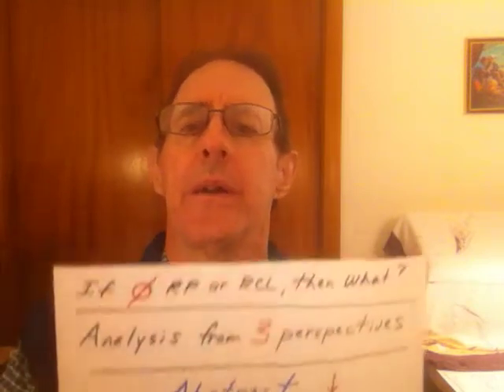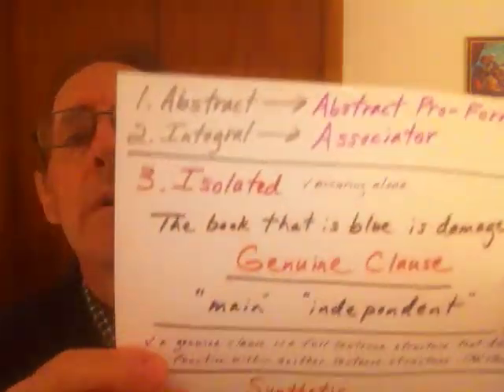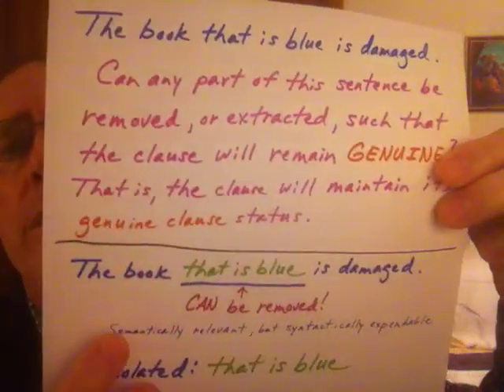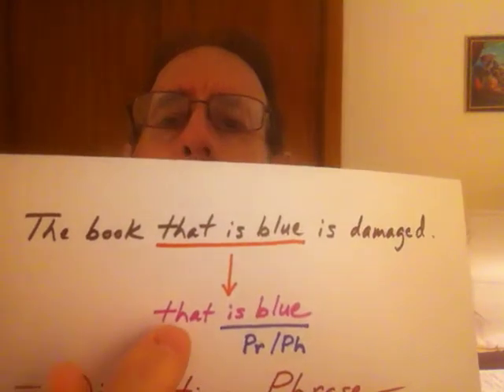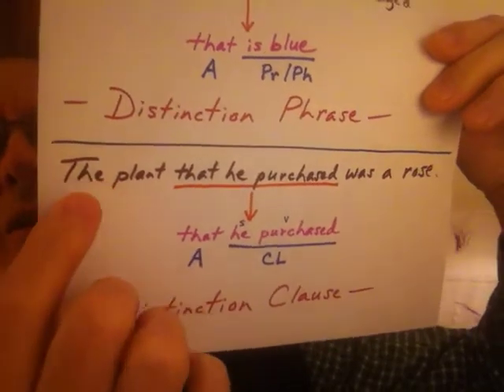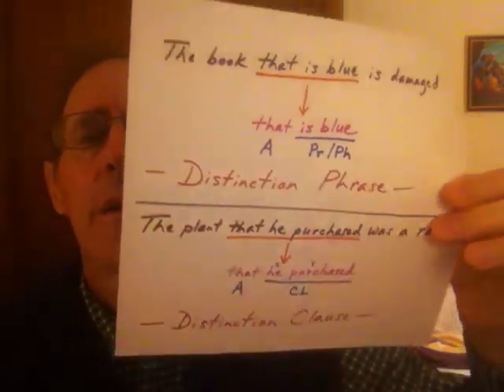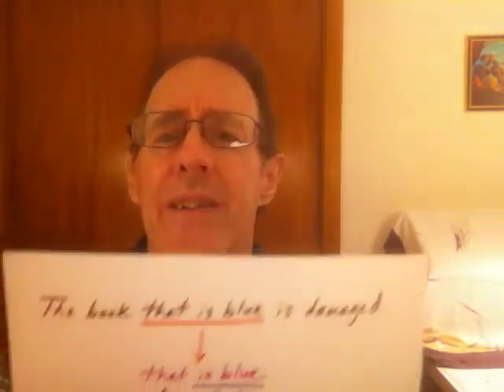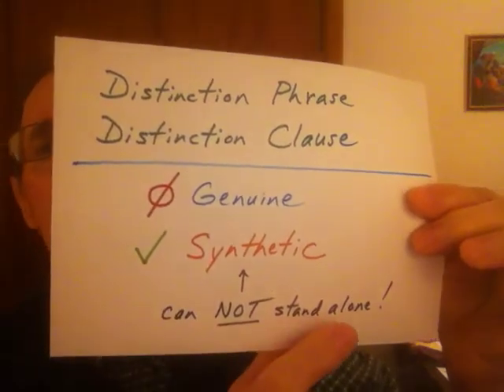That: #9 A DistInction Indicator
In this video, I continue my in-depth analysis of the FOURTH grammatical function of the word "that." The traditional/contemporary term for "that" in that fourth grammatical function is "relative pronoun." Personally, I don't believe that "that" is actually a pronoun--in the truest, fullest sense--so I will show what actually happens when the word "that" steps in to perform that fourth function.

To determine what would be the best term for the word "that" in its fourth grammatical function, I analyze its use and effect on three different levels: (1) Abstract, or deep; (2) Integral, or surface; and (3) Isolated, or extracted. In this video, I take at look at "that" from the Isolated perspective. It seems to me that on this level, the term "Distinction Indicator" is a fitting term.

In this short series of videos, I examine the word "that." My dictionary (Webster's Ninth New Collegiate Dictionary, 1991) contains almost 160,000 entries. My premise is that the word "that" is categorically one of the most significant words in the English language. Though I can't prove it, I believe the word "that" to be (1) one of the oldest words in ANY language; and (2) one of the most frequently used words in the English language.